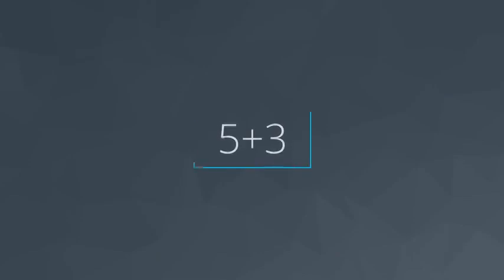11 What is Notation